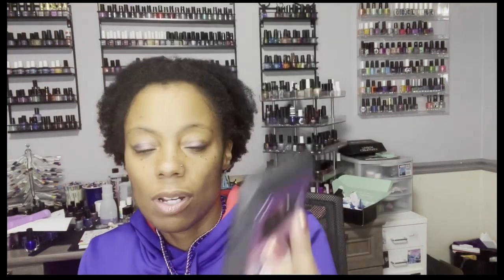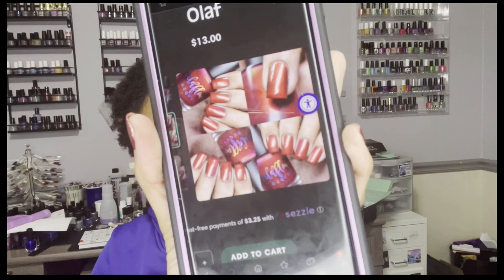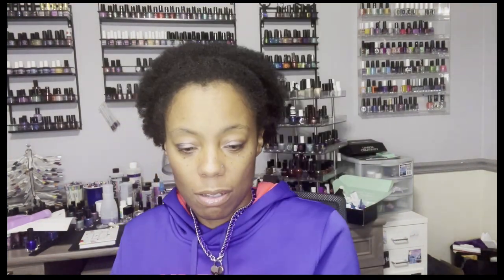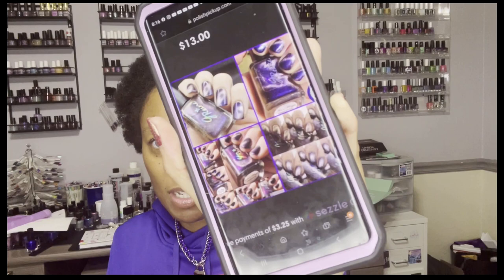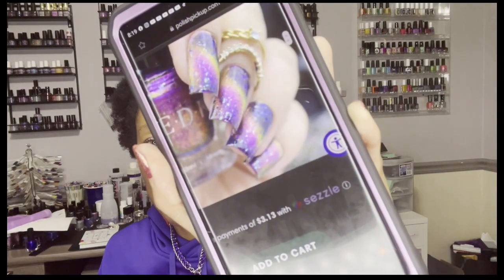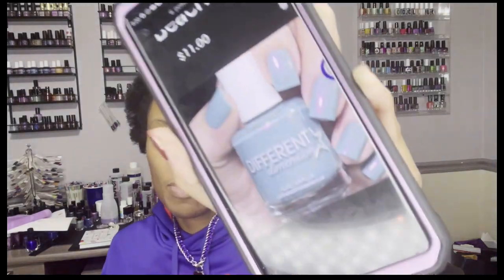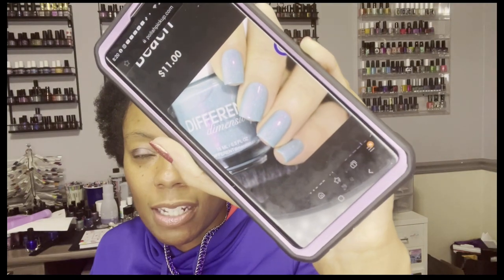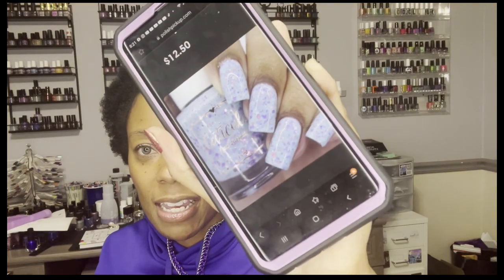My Polish Pickup Wishlist February 2021 World Travel.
Hey polish peep! It’s that’s time again. I had a bunch of polish on my wishlist this month. The decision will be so hard. Like always I need your help. Tell me what you are hoping to pick up and what should I get.

Polish pickup goes live today at 10am central time and will run until Monday the 8th. This months theme is World Travel and these makers killed it this month. Well they kill it every month. to make your wishlist. Enjoy this video of my choices.